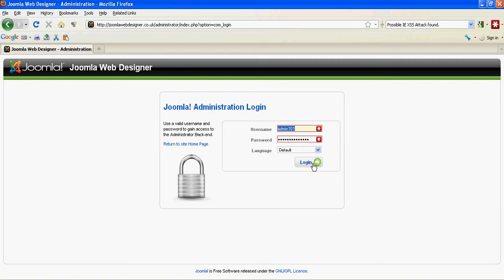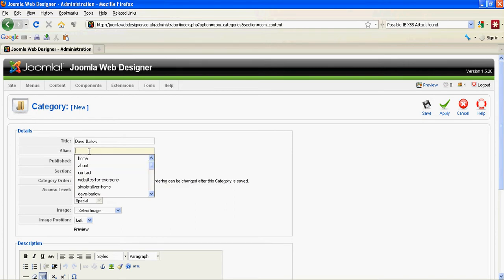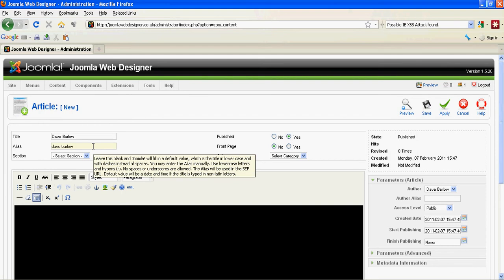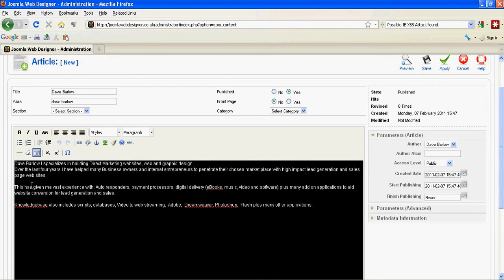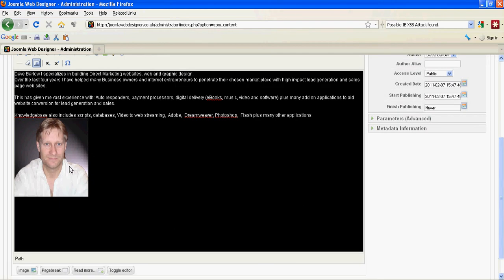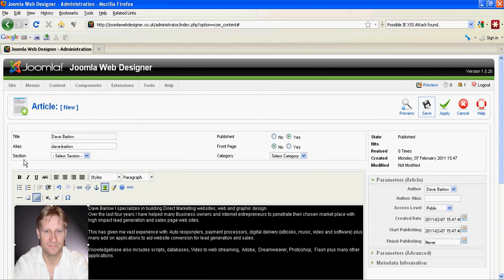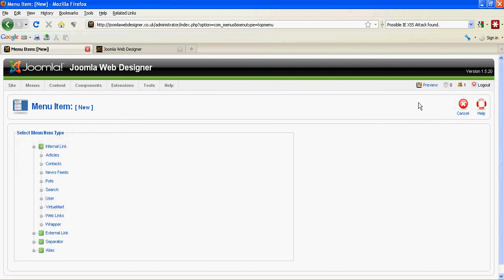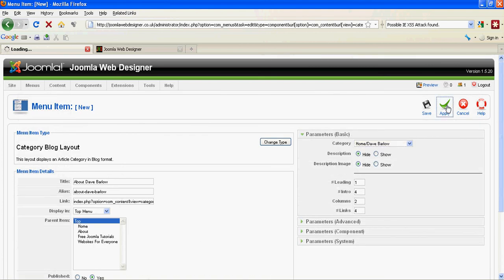4 Add A New Page On Joomla